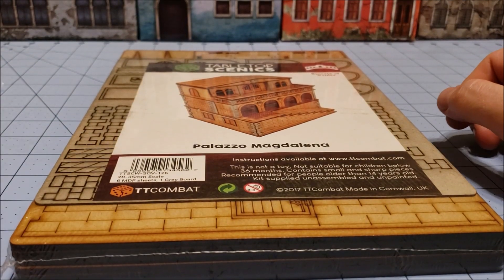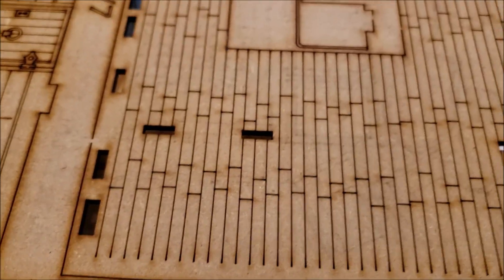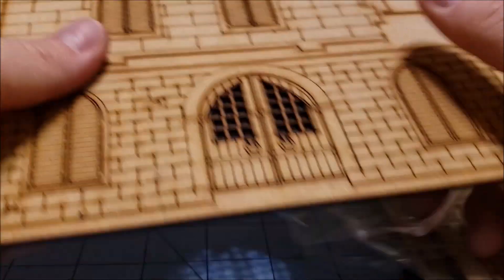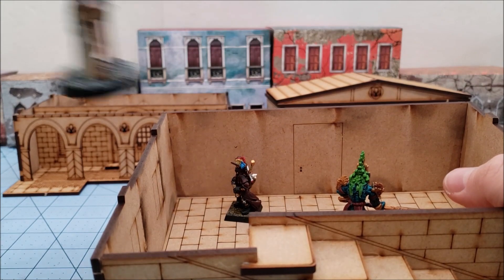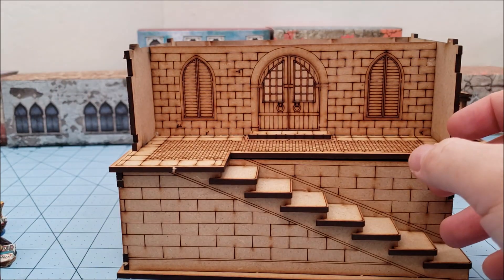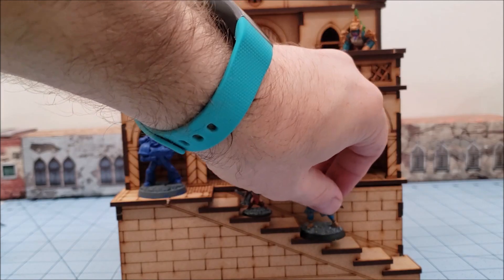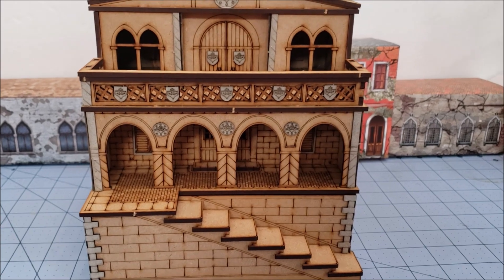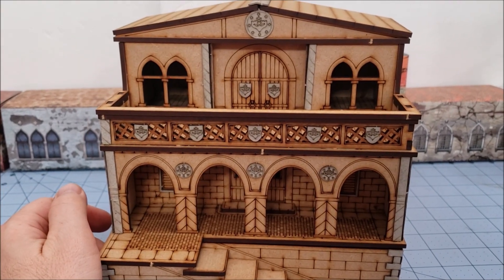Tabletop Combat: Streets of Venice- Palazzo Magdalena unboxed and built!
Time for some more buildings!  Today we have another piece from Tabletop Combat's Streets of Venice line, the Palazzo Magdalena!
A three story building with a cool staircase, balconies, and archways, there's plenty of space both inside and around the building to duke it out in just about any sort of tabletop battle.
While it's specifically for TTcombat's Carnevale game, I think it would make a great piece of terrain to play on/ with in plenty of fantasy settings as well.  It'd make a great guild hall or wizard's study.  Construction was quick and easy once I finally sat down and did it.

In case you want to check their stuff out yourself-